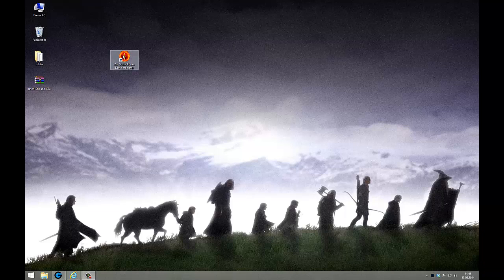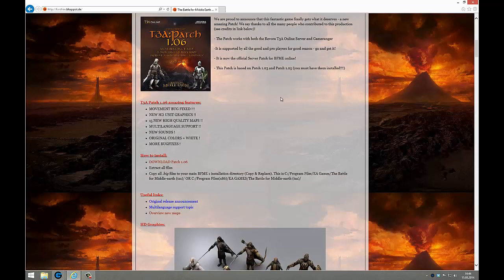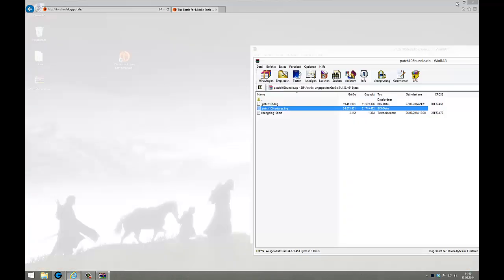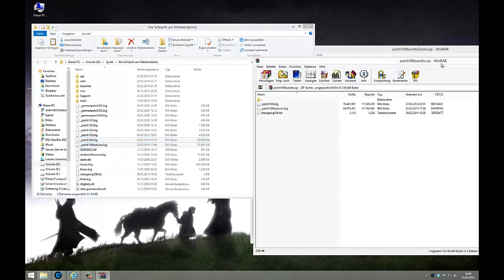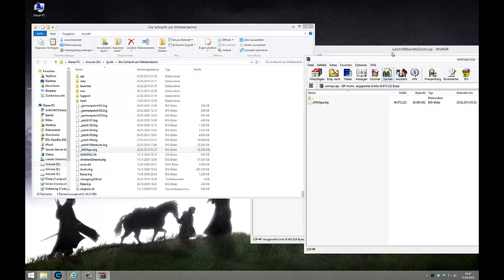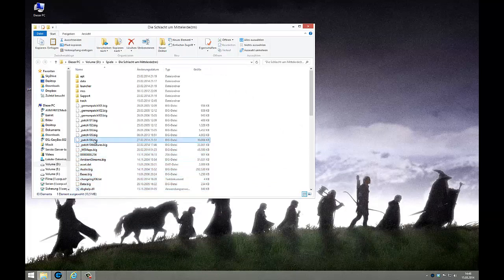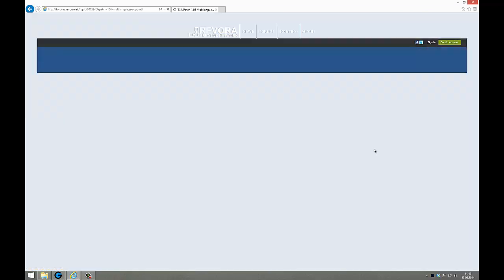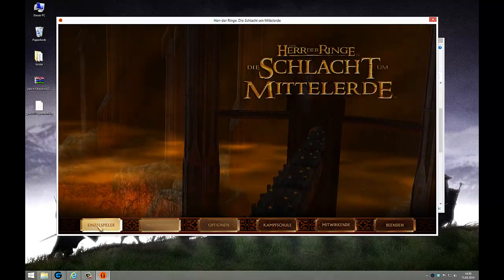bfme 1 gameranger patch 1.06 installation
In this tutorial i show you how you can install the patch 1.06 for bfme 1 (for gameranger) in a few steps.
Beside that i also show u how u can revert it back to 1.05.
For people who want to play in another language than english: here is also shown how u install the multilanguage files.